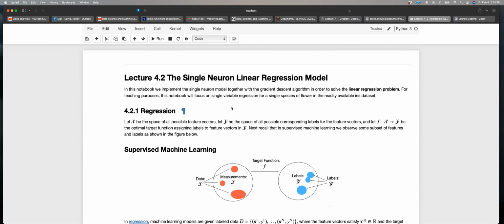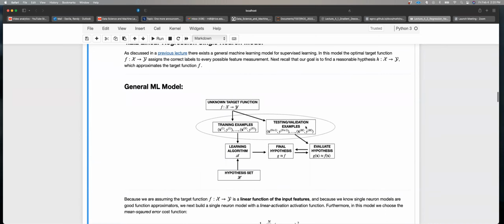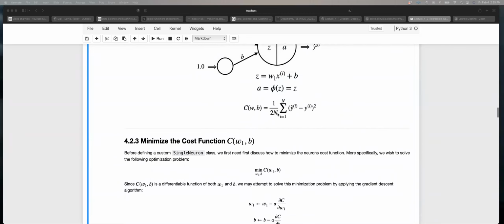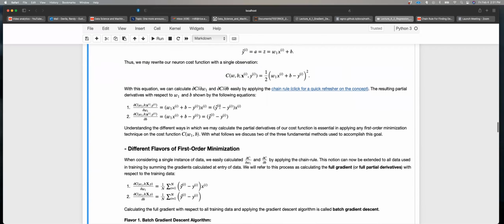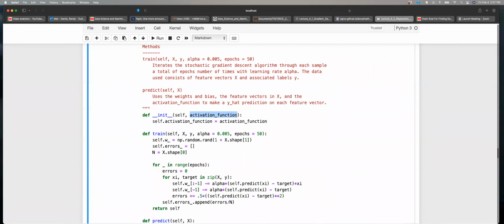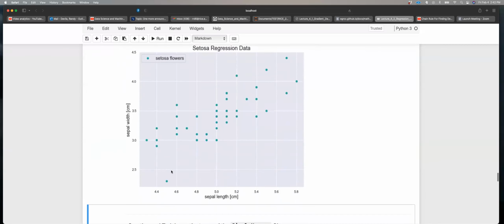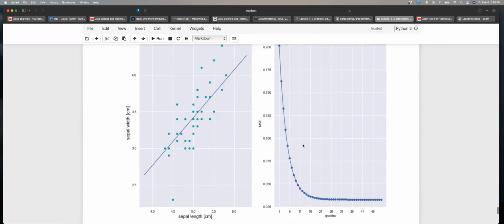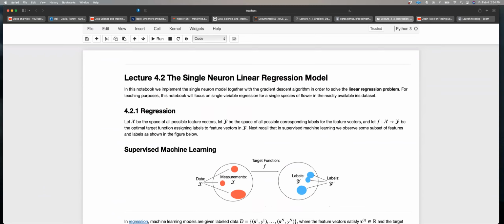Data Science and Machine Learning (Lecture 4.2): The Single Neuron Linear Regression Model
In this second half of Lecture 4 we solve the linear regression problem by modeling the problem with a single neuron and applying the gradient descent method for training the single neuron. More specifically, we discuss setting up a single neuron linear regression model, define a custom single neuron class in Python, and train this custom class using a training method implementing stochastic gradient descent. The data that we implement these notions on is the iris dataset.